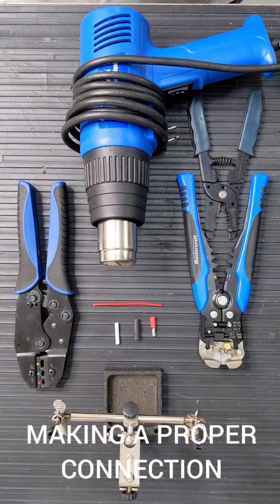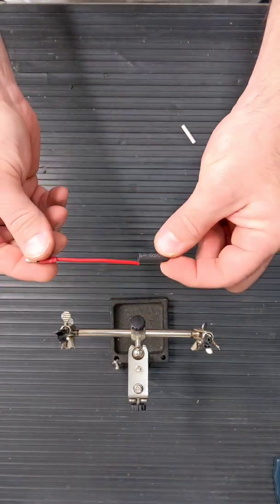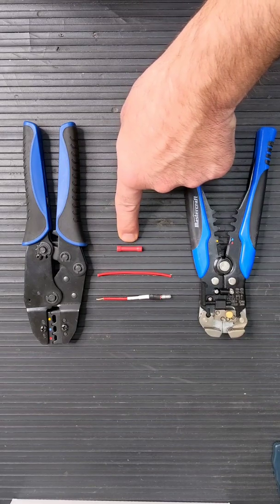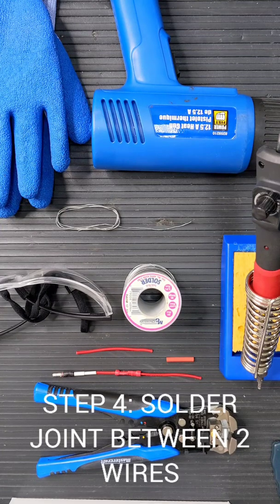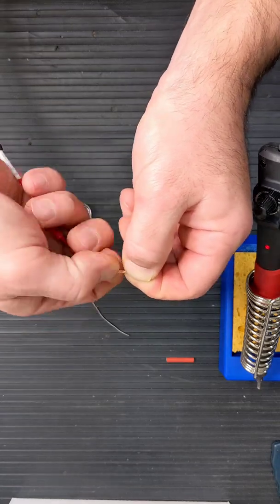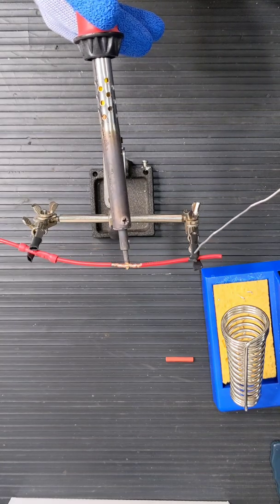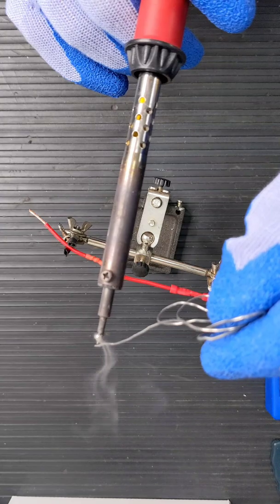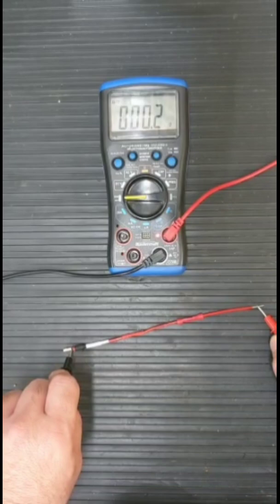CEBA connector and soldering video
Making various connections and soldering